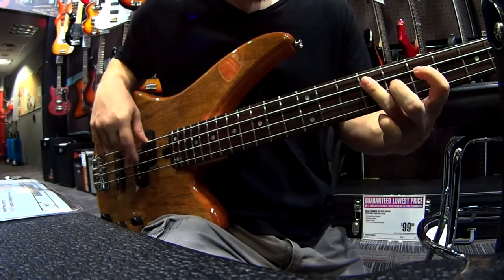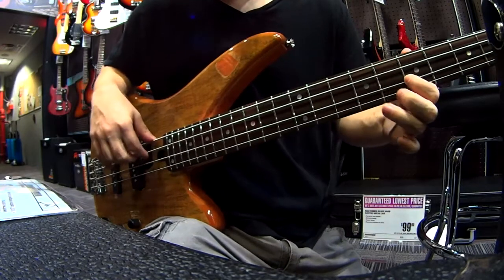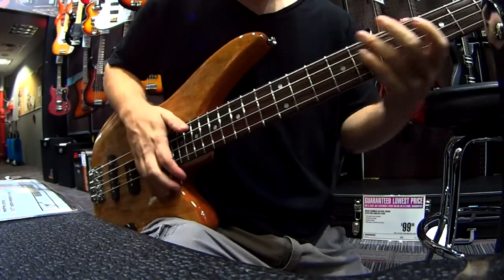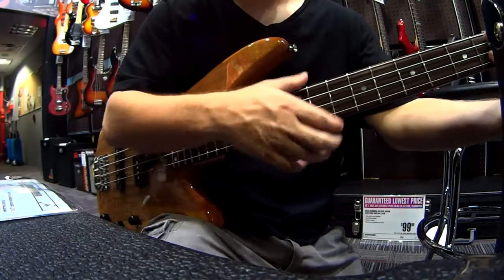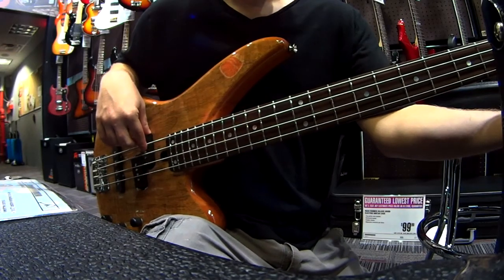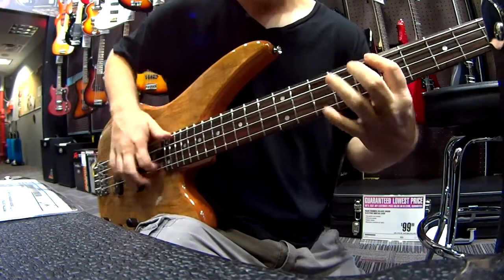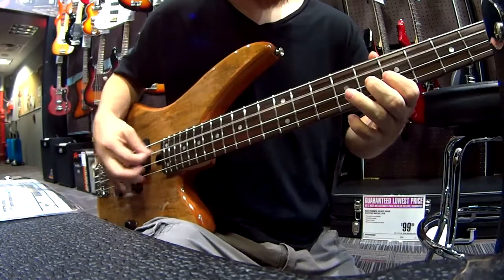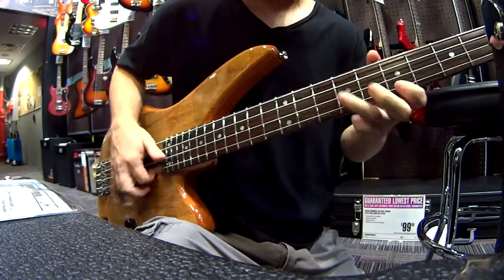Yamaha 4 string bass review HD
was n ok bass to play not great
  2,848 sub now thank you all here an awesome video here

on my vlog i vlog most every day

watch my mma stuff

my phone reviews and xbox game play